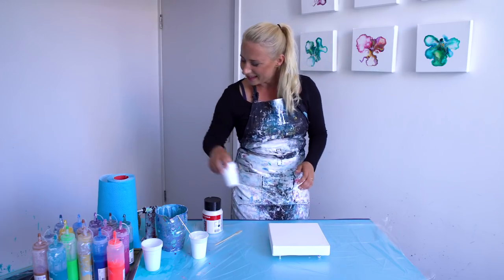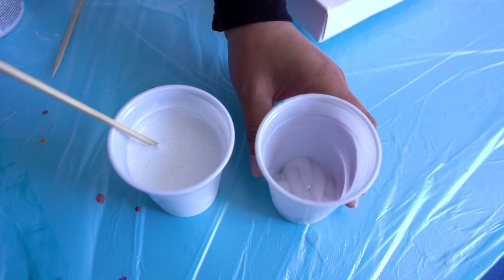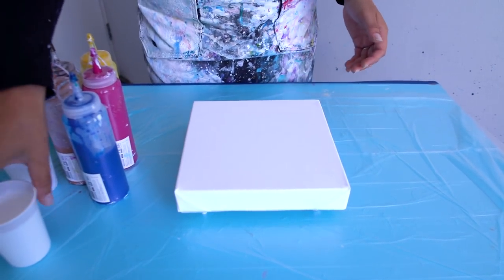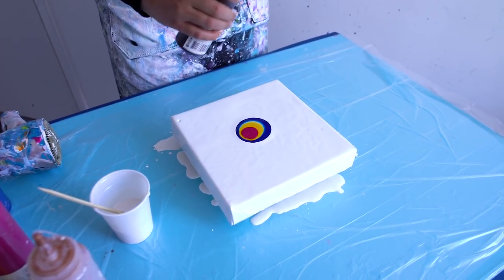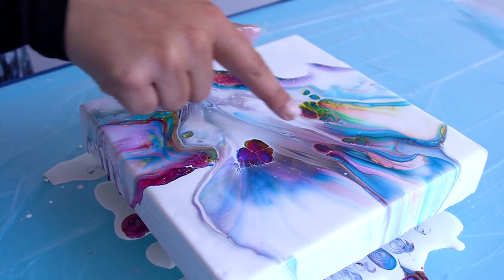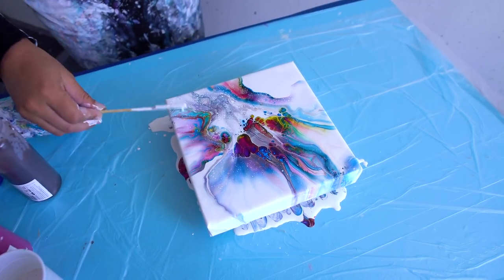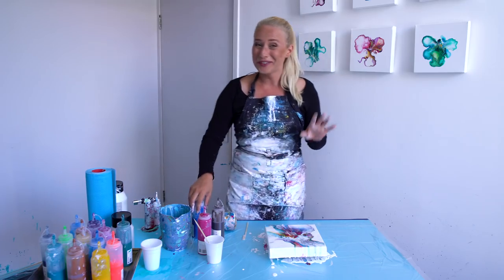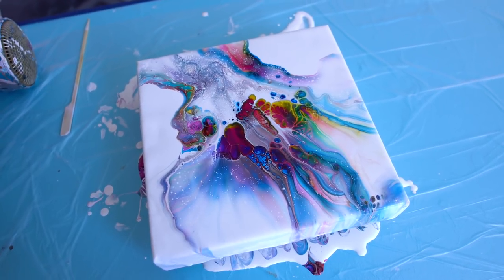Fluid acrylic pour - happy colors & blue pearl / dutch pour technique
- Fluid acrylic pour - summer colors & blue pearl / dutch pour technique

Today I am using blue pearl for the first time and this is giving a new layer & shine to the colors. The painting is still wet, but will upload tomorrow dried results of this dutch pour in my instagram.

I am an acrylic pouring addict (dutch pour addict), without a doubt. Playing with colors, testing out new fluid art techniques, brands, sizes & collaborating with other abstract fluid artists; is the best. Since I started this journey I feel more balanced in my work and passion. If you see these fluid painting tutorials and feel like, this is something for me: go for it! The fun thing about fluid painting is, that even though you do exactly the same, the outcome is different everytime. Also everybody has a different view of composition, colorcombinations and the way of doing a technique, what makes and keeps it so interesting to watch.

Video made & edited by: @dropoflemon

dutchpour rinskedouna happypainting Become a supporter of my channel and get Exclusive Perks❤️